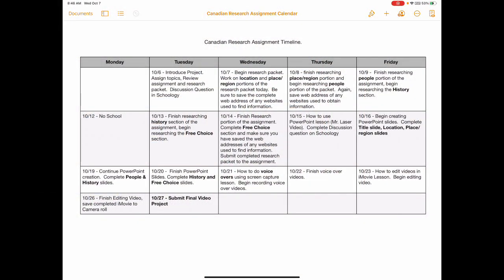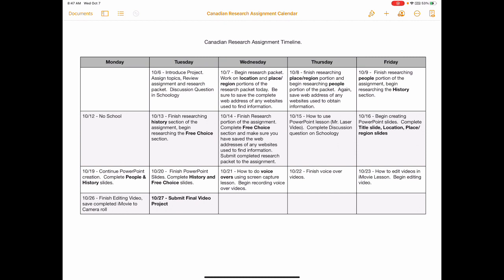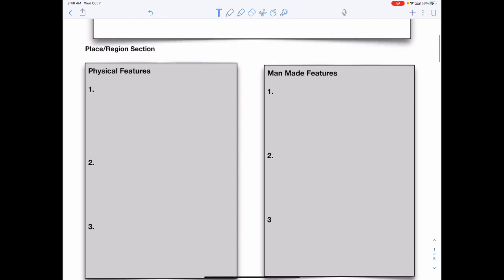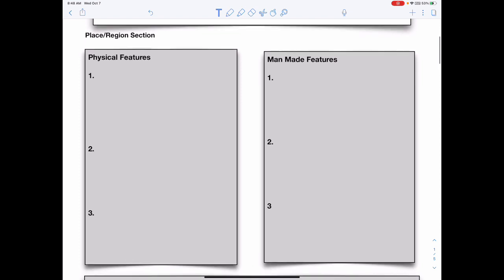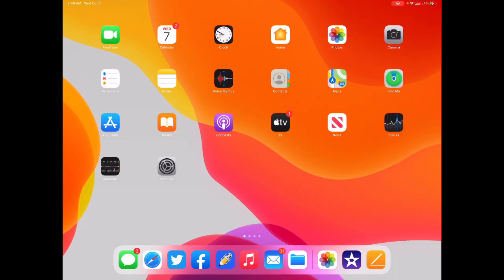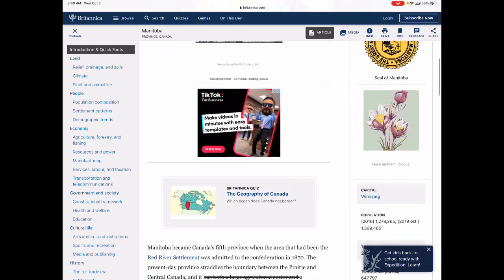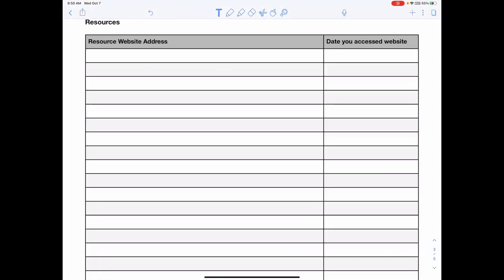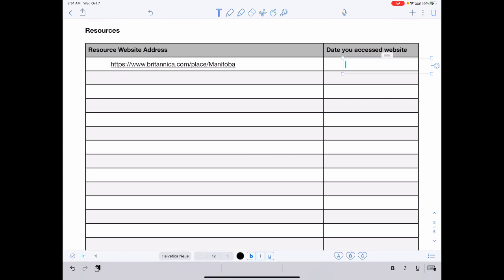Morning video - 10/7/20